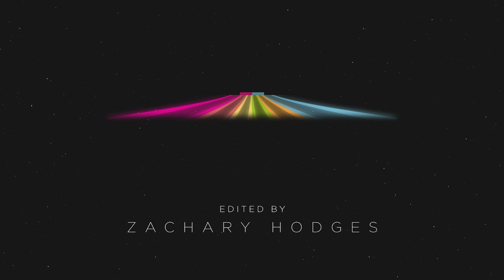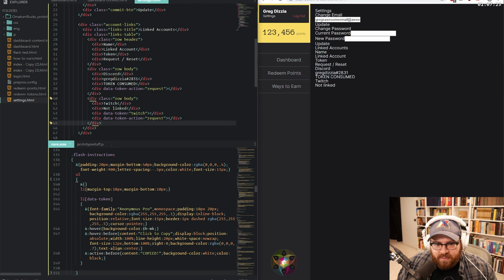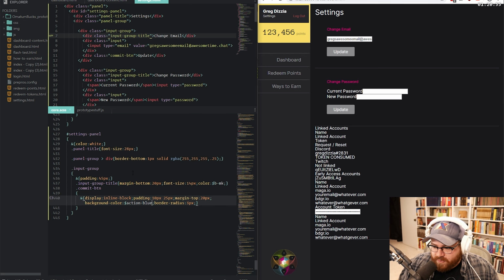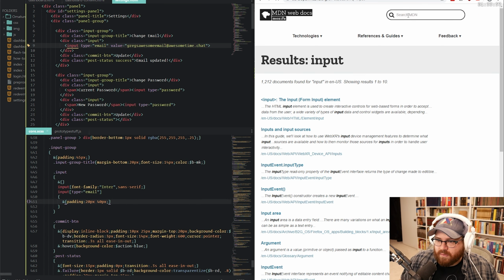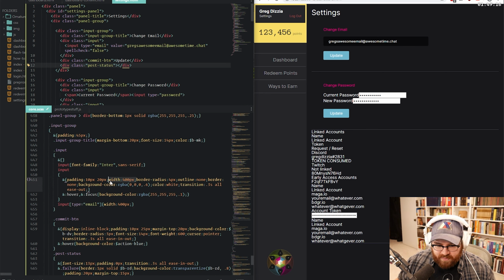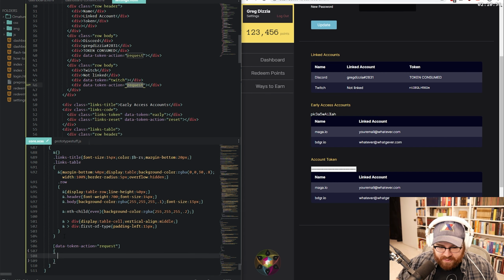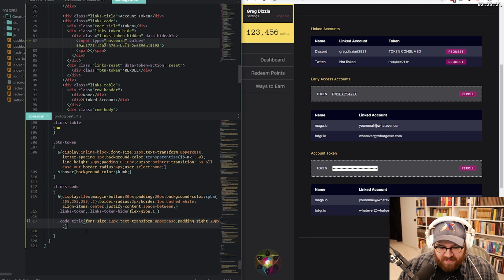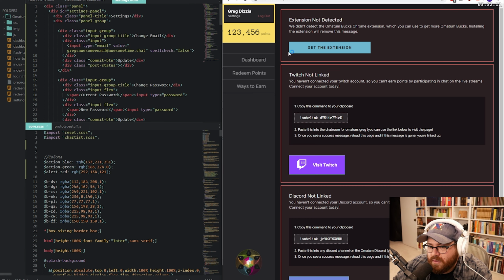Standing Up a User Settings Page | OmatumBucks ep. 15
OmatumBucks is entering the final stretch. We've made a user dashboard. We made a 'Ways to Earn' page. We've made a page to redeem points. We've done a lot.

The end is nearly in sight.

In this episode of OmatumBucks, Greg creates a settings page for OMBC users where they can change their passwords, spends an inordinate amount of time mistyping CSS code, and attempts to set up a way to link user accounts with our OmatumBucks loyalty program.

What does the end product look like? How many lines of code does Greg misspell? Does he finally breakdown completely because of width margin?

Find out all of this and more by watching the video!